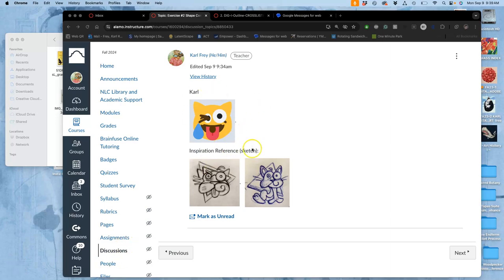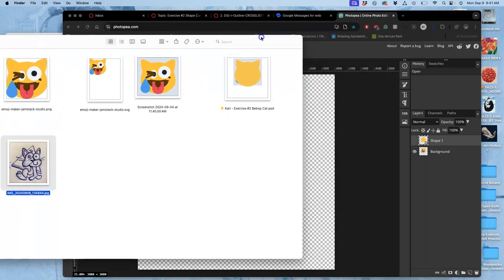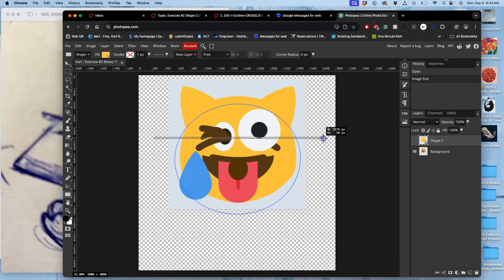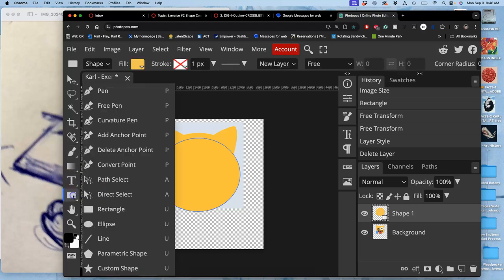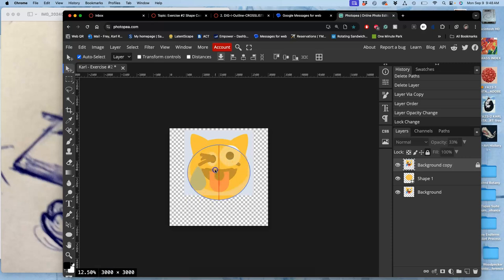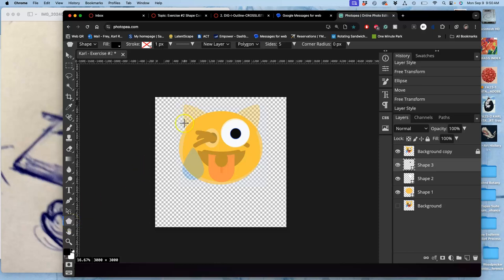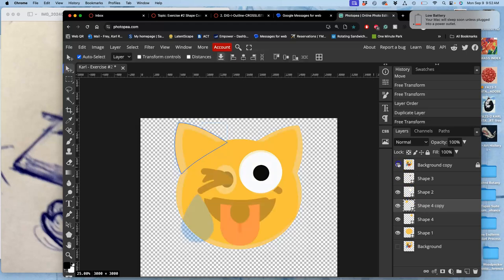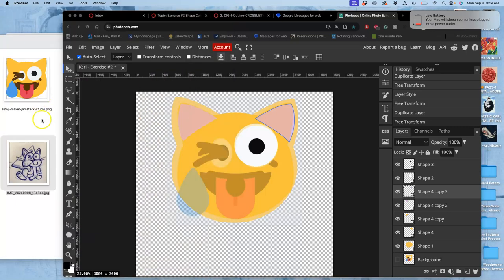3 Using Free Transform to Customize Vecotr Shapes